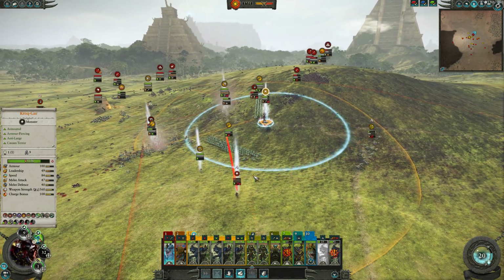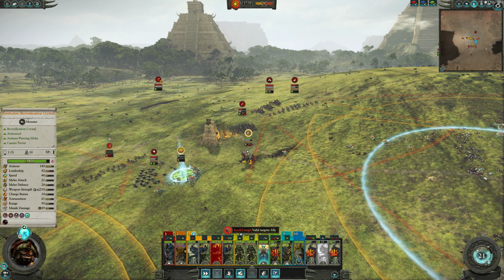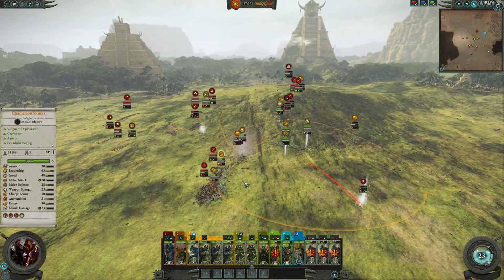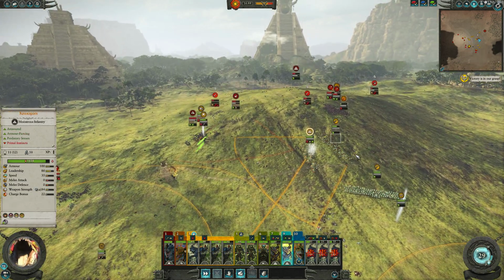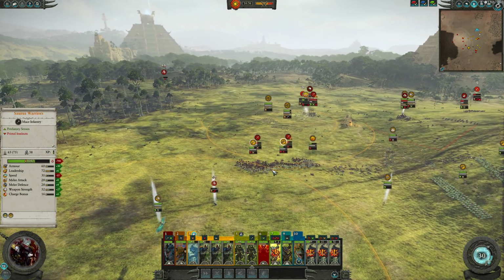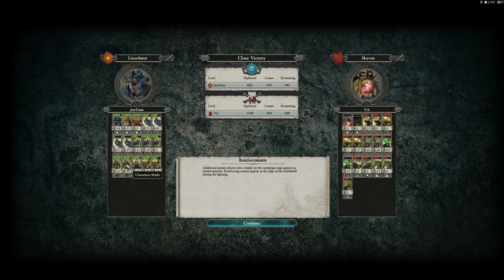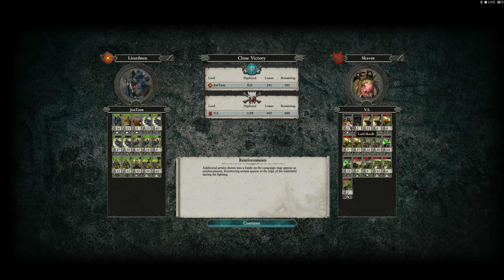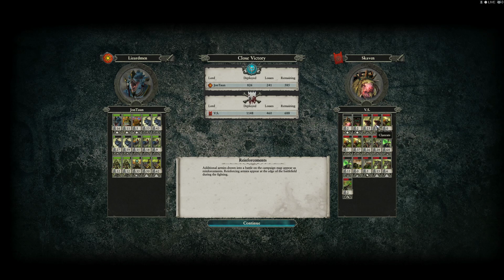Lizards vs Rats! | Multiplayer Battle #86 | Total War Warhammer 2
JonTaun takes Kroq Gar and his mighty Lizardmen army against Lord Skrolk and his foul Skaven horde!